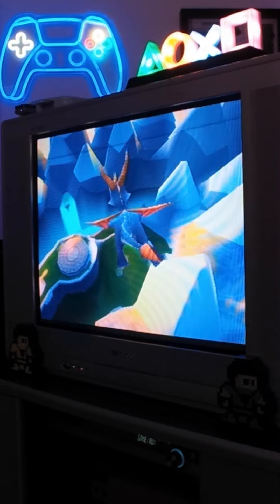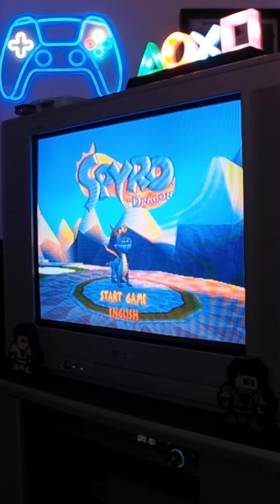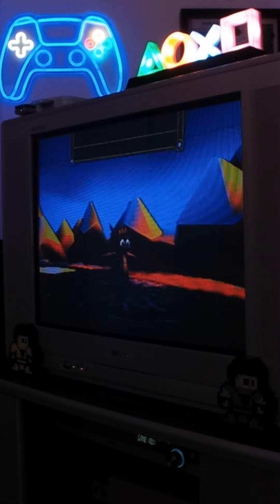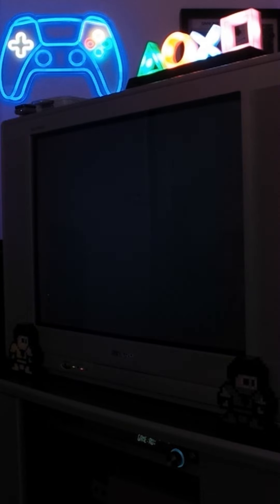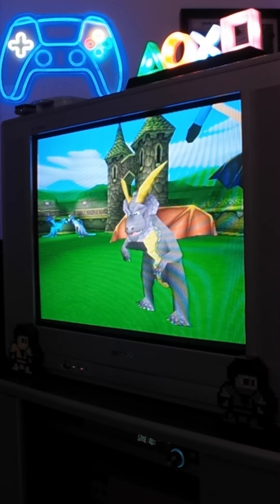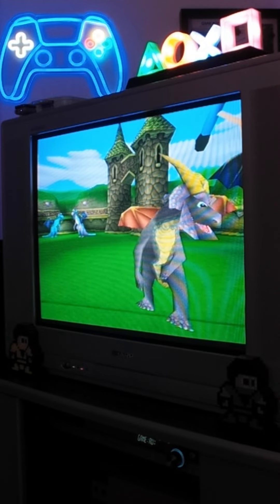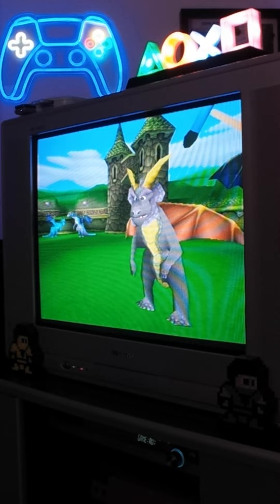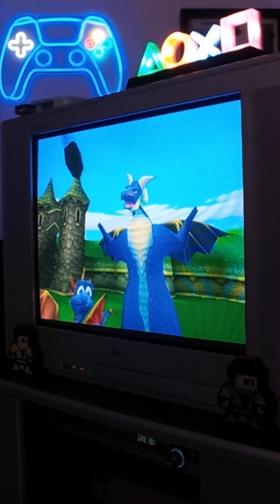Blast from the Past: Spyro on PS1! 🎮🔥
Dive into the nostalgic world of Spyro the Dragon on original PS1 hardware, complete with that classic CRT TV vibe! Check out the iconic intro as Spyro takes his first steps in a vibrant realm filled with adventure and charm. Whether you’re a long-time fan or discovering it for the first time, this trip down memory lane is sure to spark some cherished memories. 🐉💖